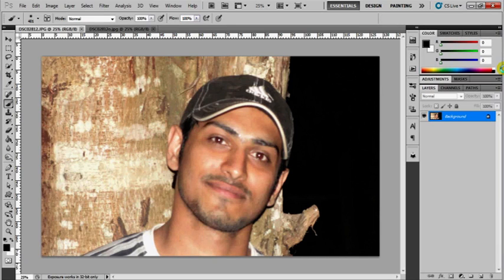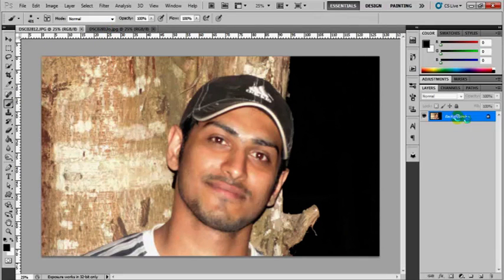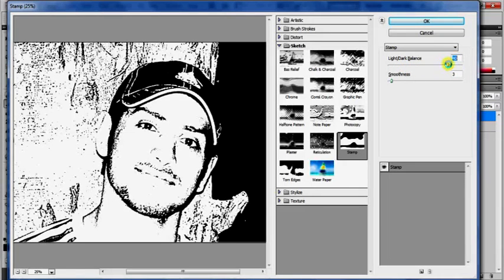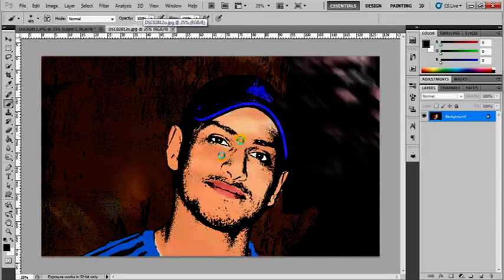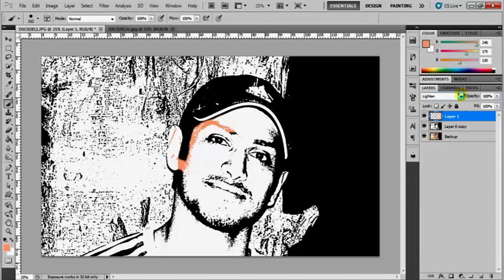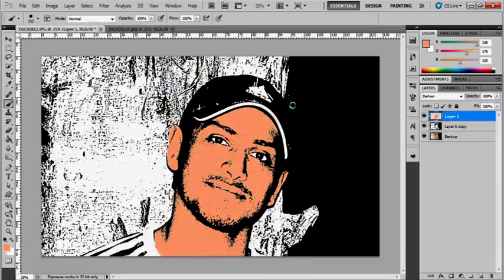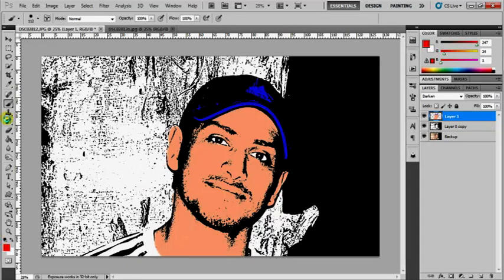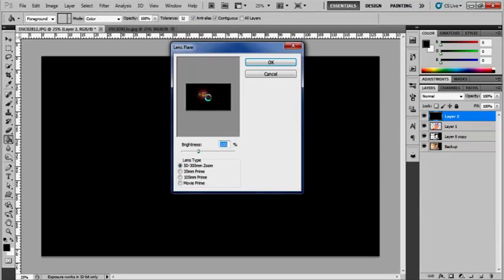Photoshop Tutorial Cartoon Effect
This is a very exciting tutorial on Cartoon effect in Photoshop.. its a very simple and easy Tutorial to follow... hope you like it. :)